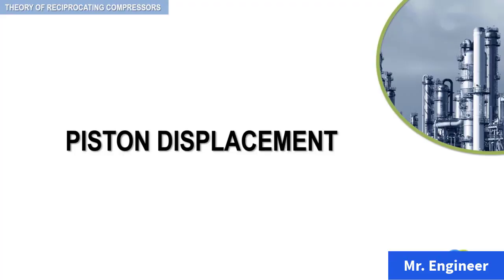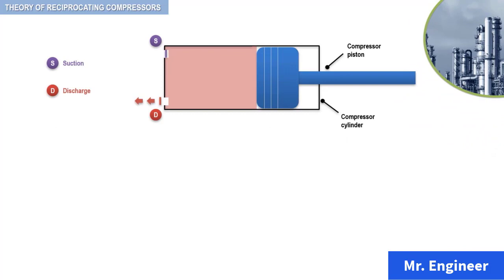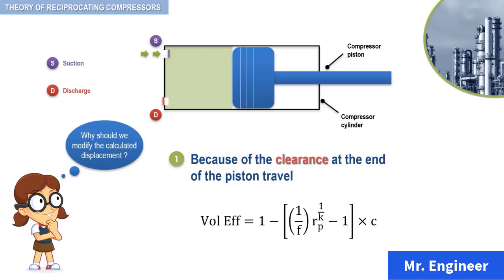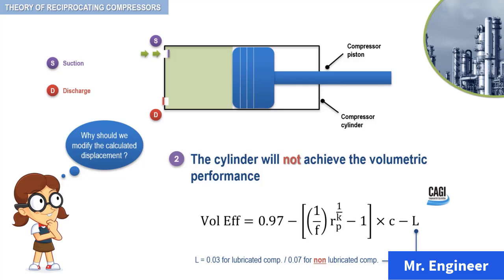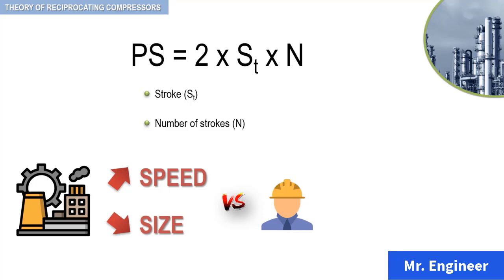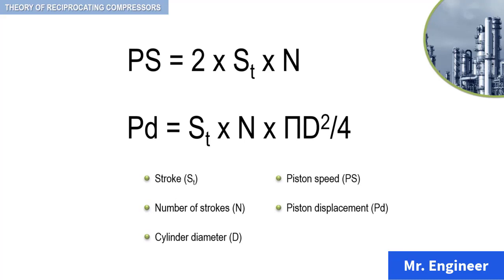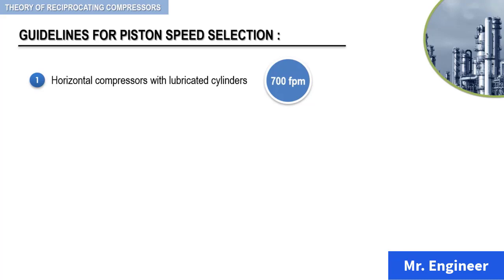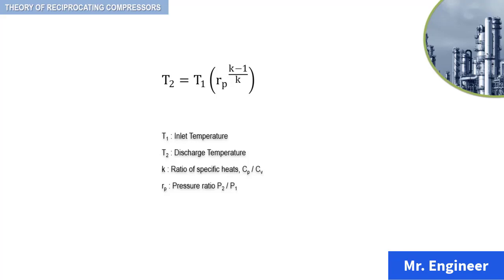Piston displacement, Volumetric efficiency and piston Speed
volumetric efficiency is the ratio of the amount of refrigerant gas entering the compressor (suction) versus the amount of gas leaving the compressor (discharge).